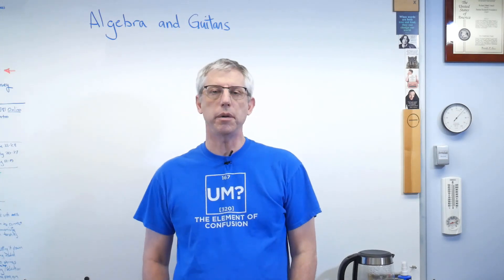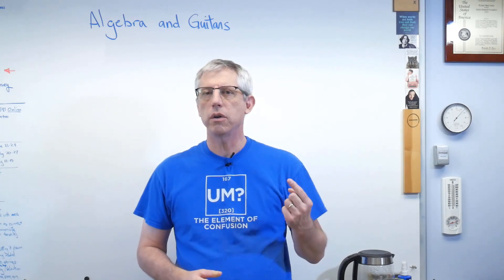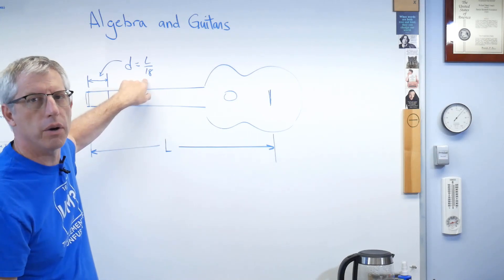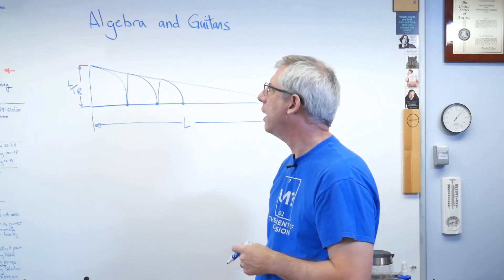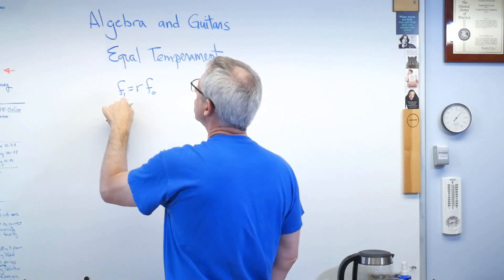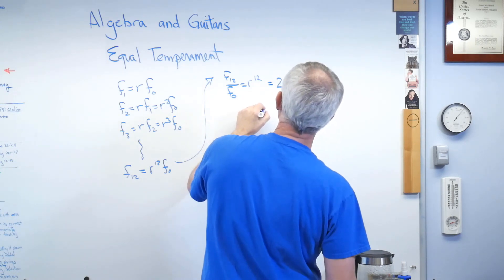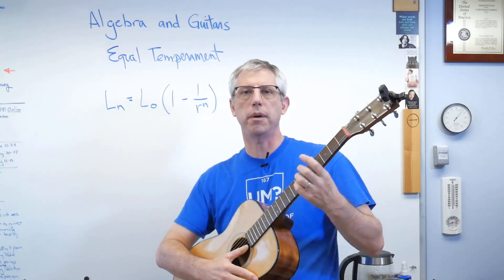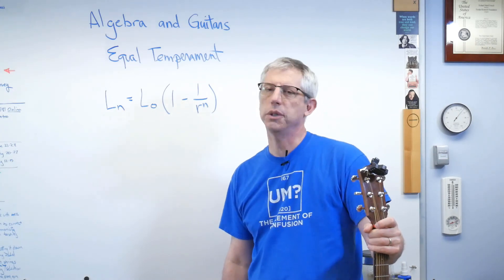Guitars and Algebra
You can't design guitars without algebra.  Here's an example of how algebra is needed to do something very practical.  I've designed lots of guitars and I routinely use algebra to do it.